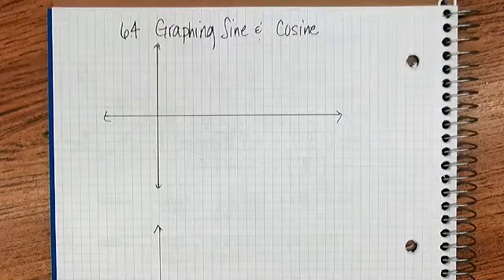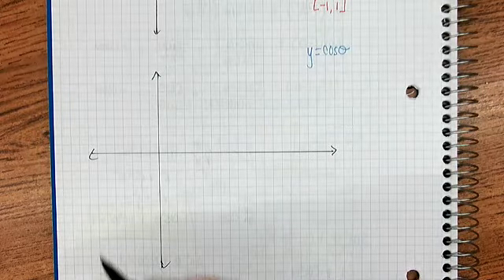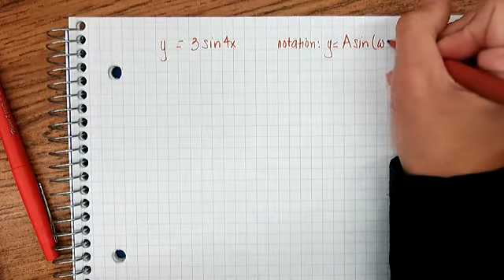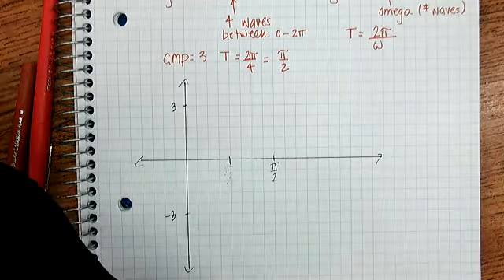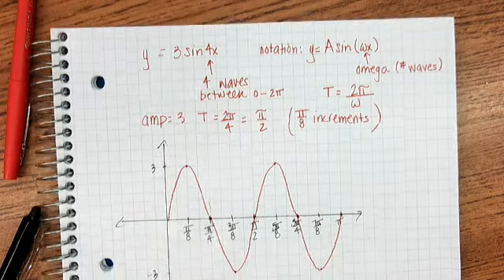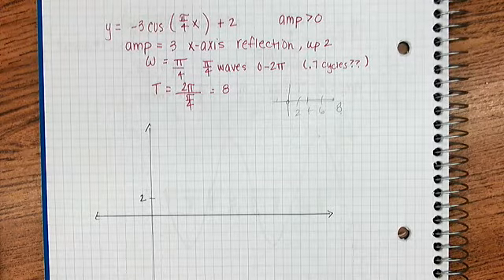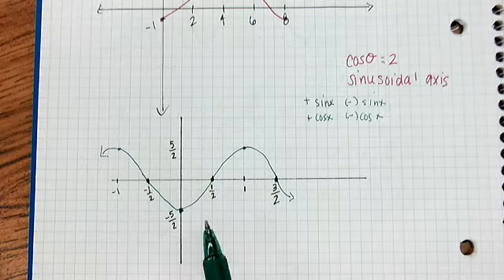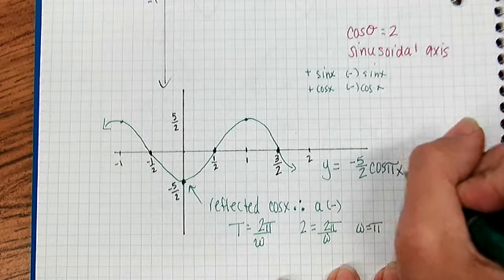6.4 Graphing Sine and Cosine